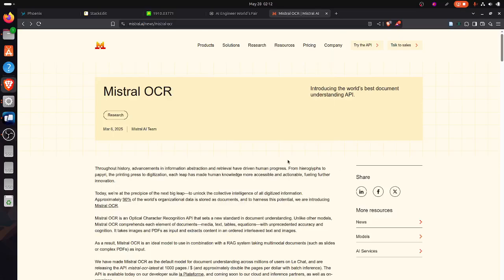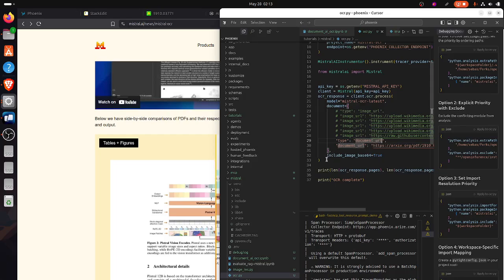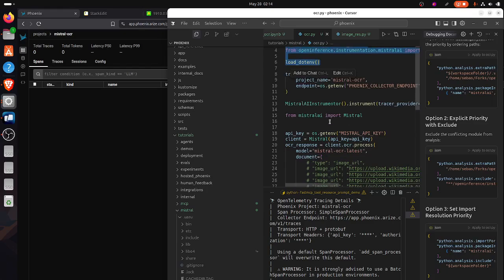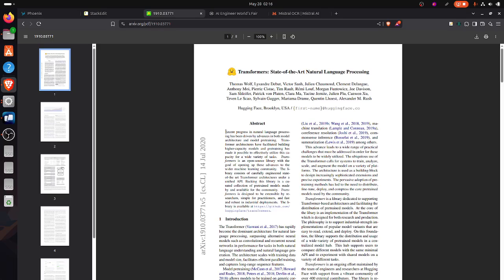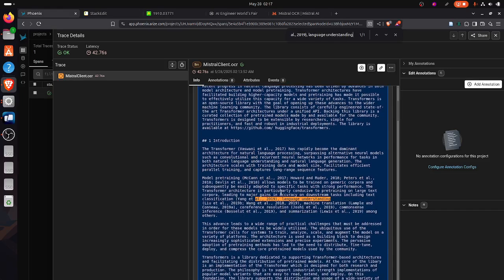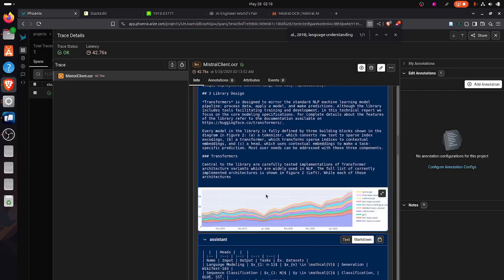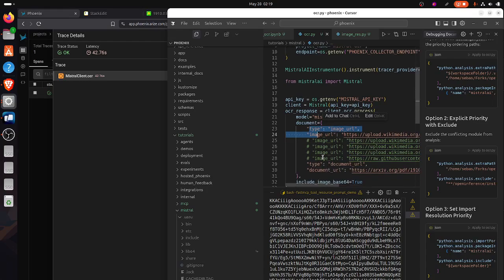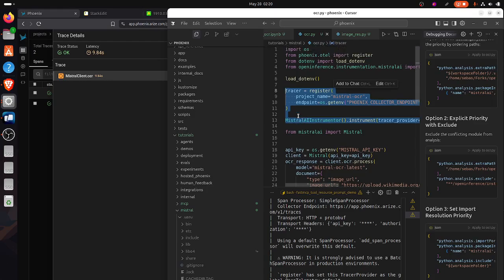Visualize Mistral OCR Usage with 2 lines of code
This video demonstrates a PR to Phoenix that enables you to visualize your Mistral OCR usage in essentially 2 lines of code.

In the demo I process a PDF research paper (published by HuggingFace, makes for an interesting read if youre interested with Mistral's OCR model and instrument it such that you are able to quickly visualize the the inputs and outputs to your the process. This of course can be scaled to your operation to evaluate usage and effectiveness.

You can check out the branch here, PR coming soon (i lied its actually openinference but you dont need to know that)